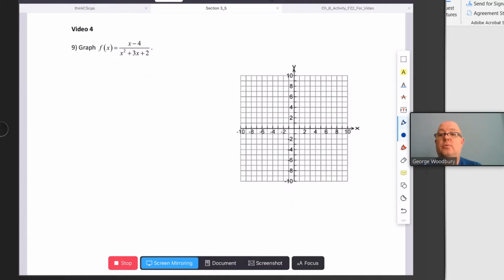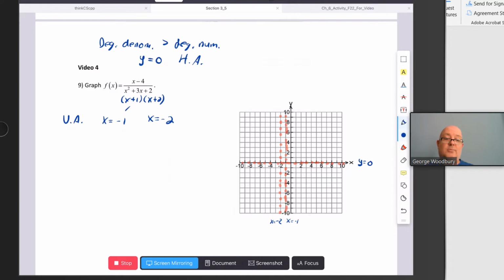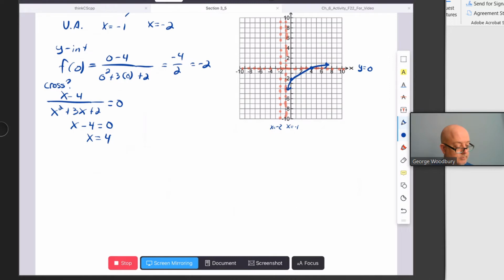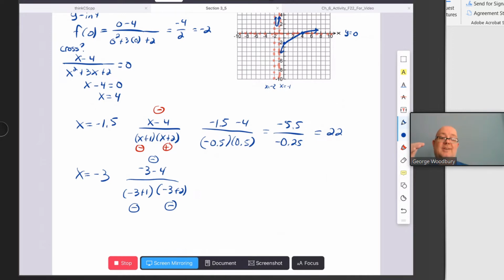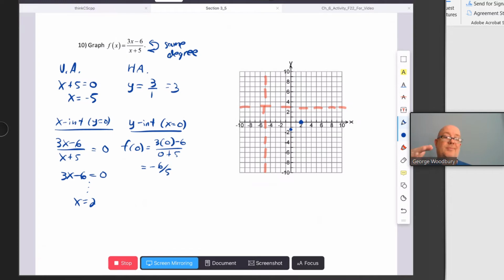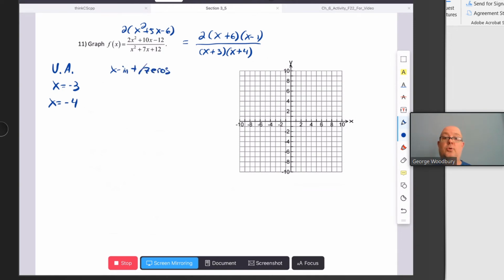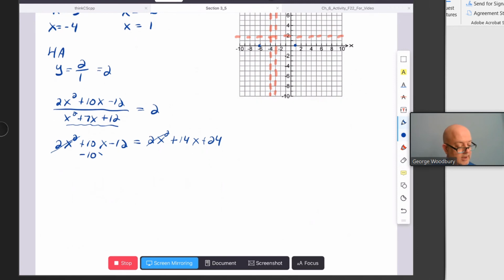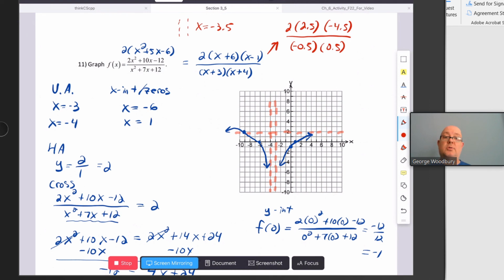College Algebra - Graphing Rational Functions